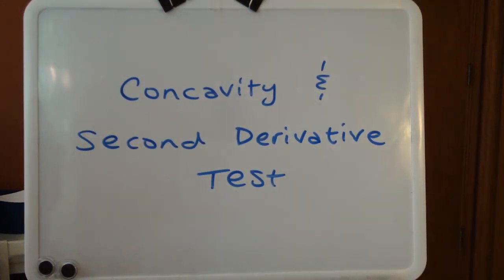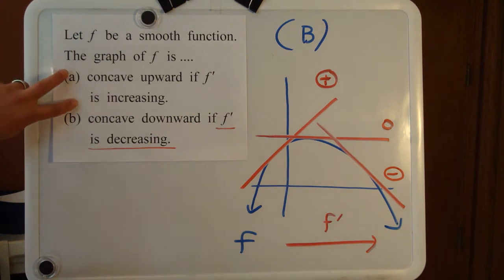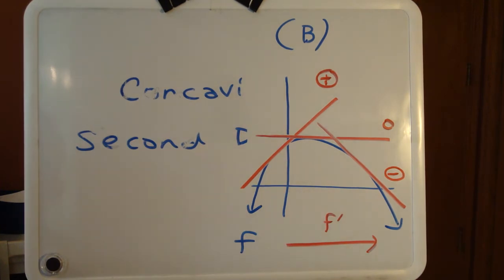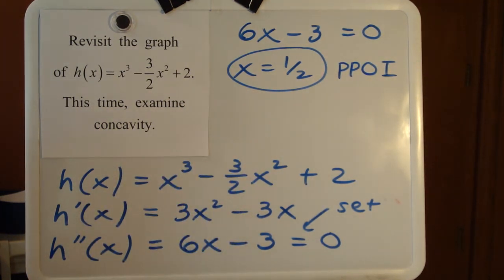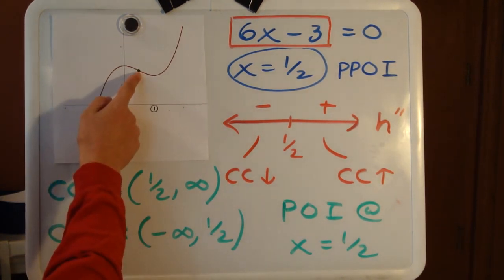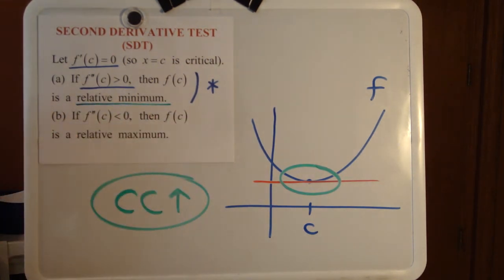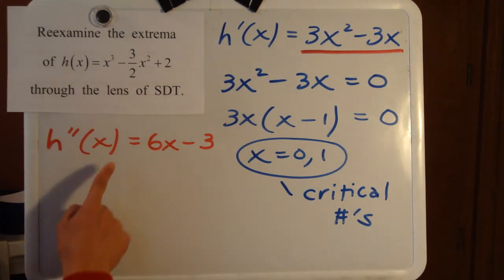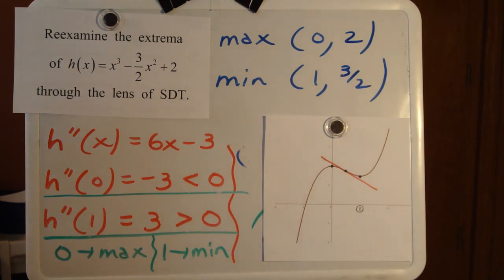Concavity and Second Derivative Test